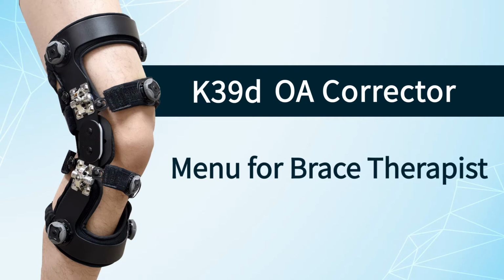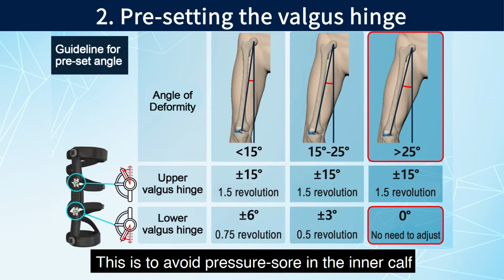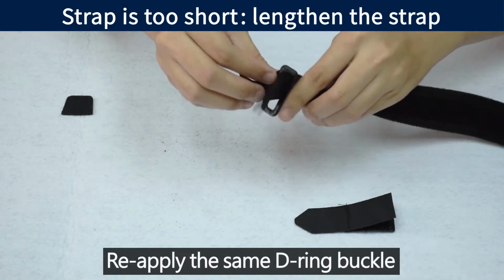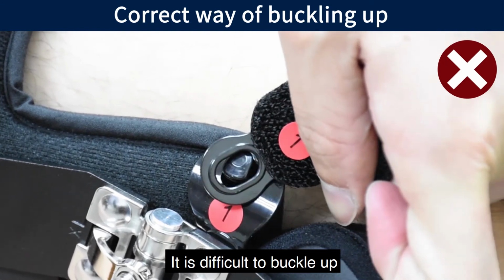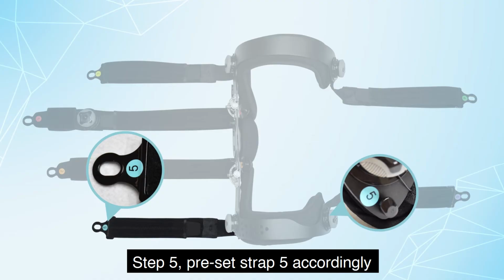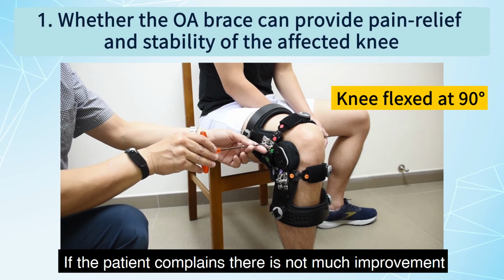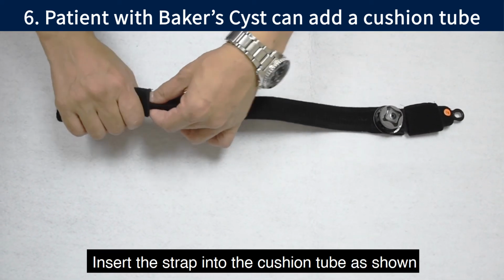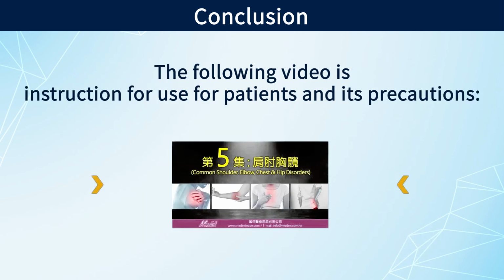K39d OA Corrector | Menu for Brace Therapist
00:00 - Index
00:09 - Selection of size by knee measurements
01:17 - Pre-setting the valgus hinge
02:05 - Mould the curvature of the metal frame
02:57 - Initial fitting & pre-set of straps
08:35 - Tests after fitting
10:43 - Patient with Baker's Cyst can add a cushion tube
11:52 - The cap detaches from the cinch device